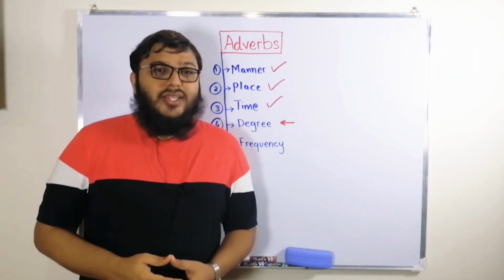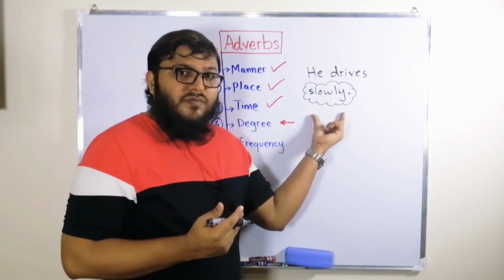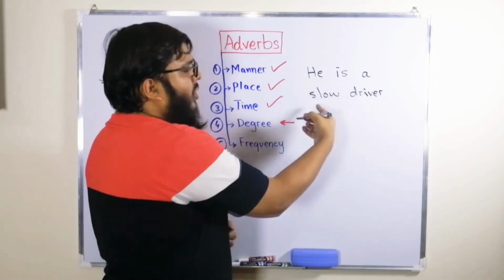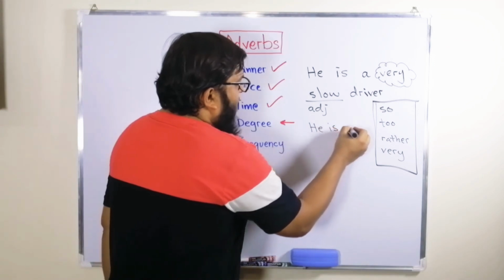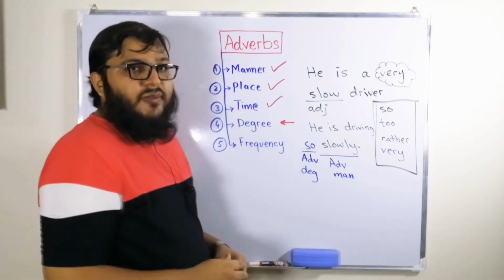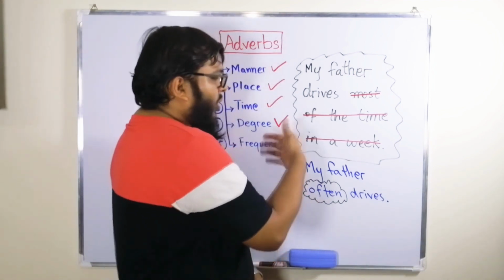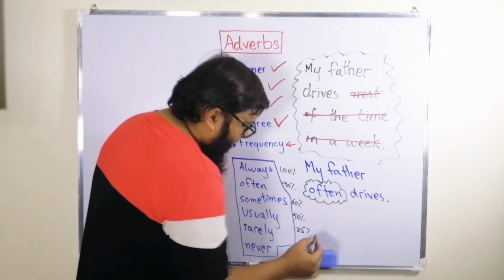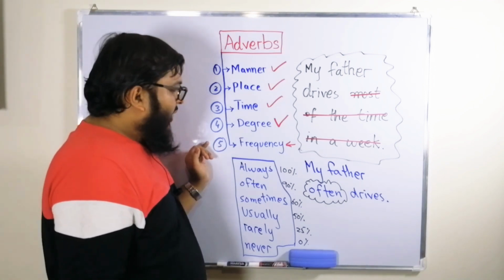Adverbs || Lesson 6B || English Grammar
In this lesson, you are going to learn the remaining kinds of adverb such as Frequency Adverbs and Degree Adverbs.